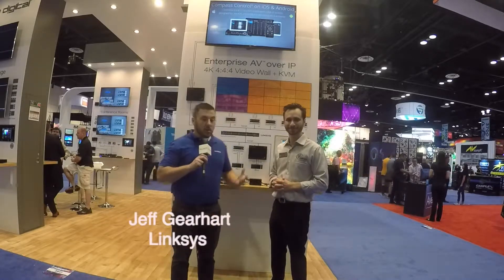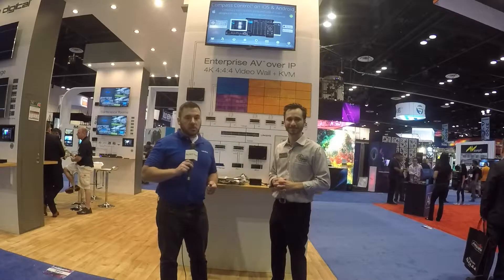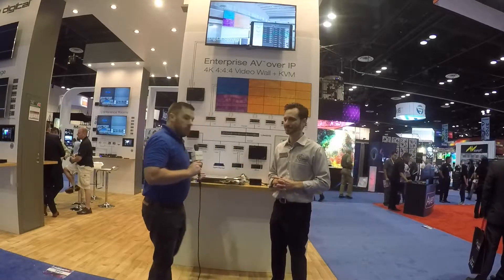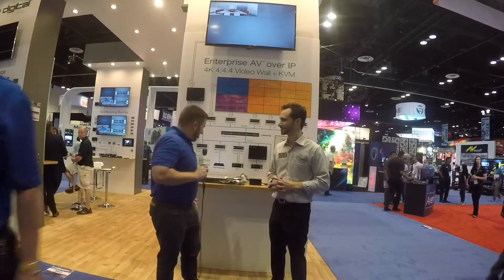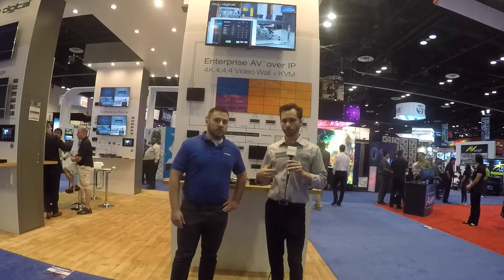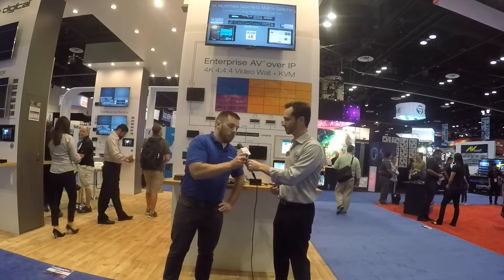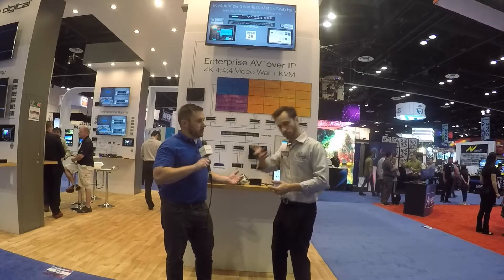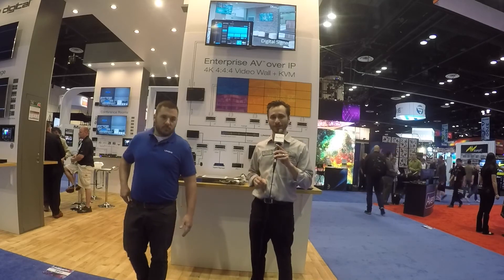Testimonial: Jeff Gearhart from Linksys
Jeff Gearhart gives a brief testimonial regarding the relationship between Linksys and Key Digital.